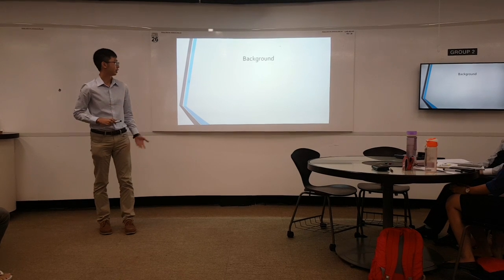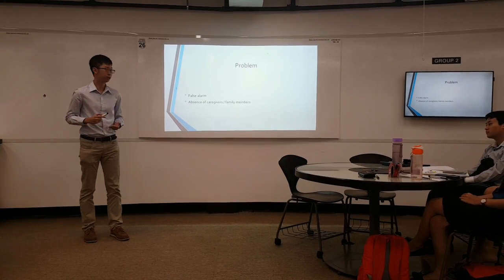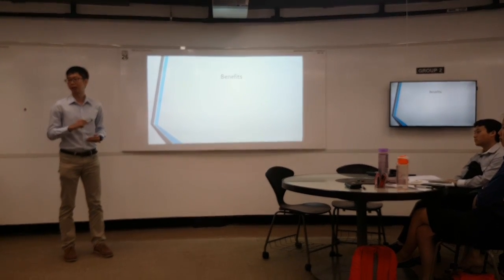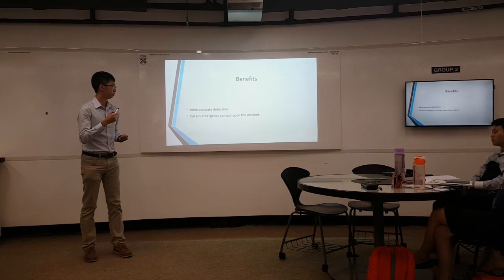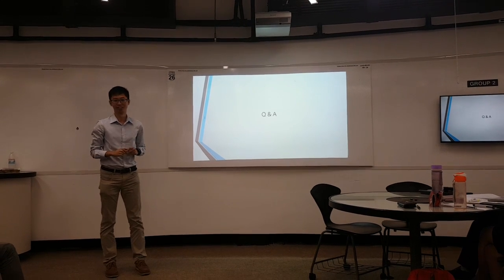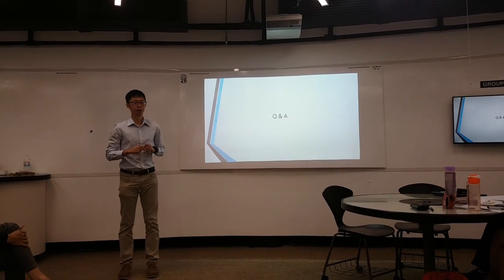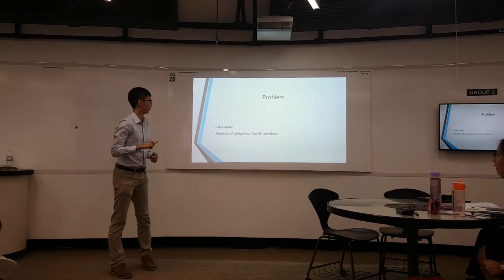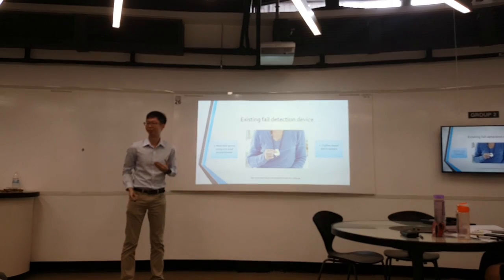HW0188 Oral Presentation_LIN HSIN YU (2nd upload)